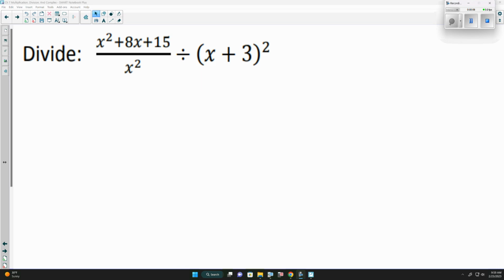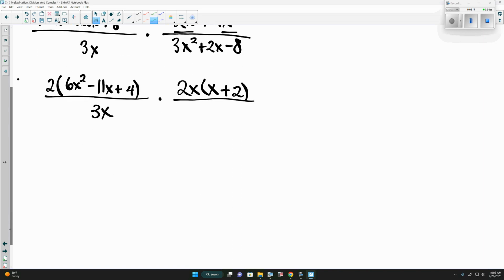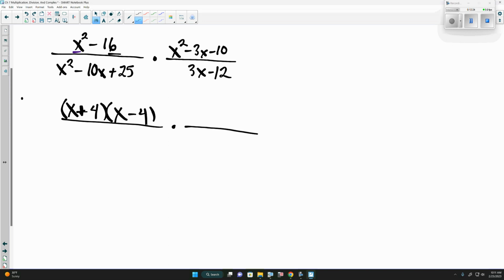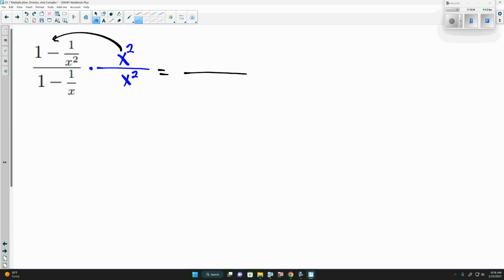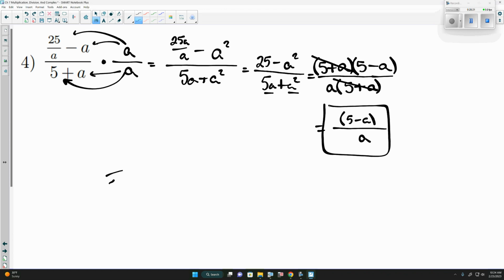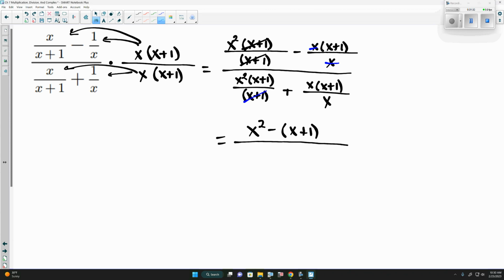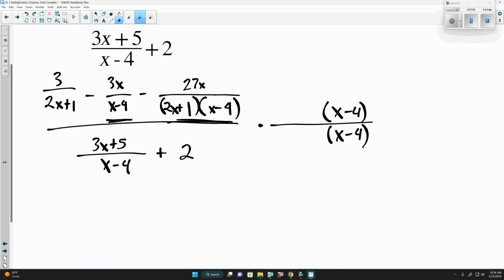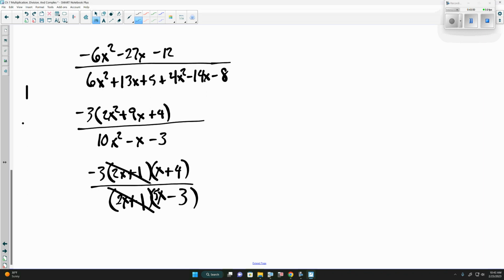Algebra 2 Chapter 7 Multiplication, Division, & Complex (2)